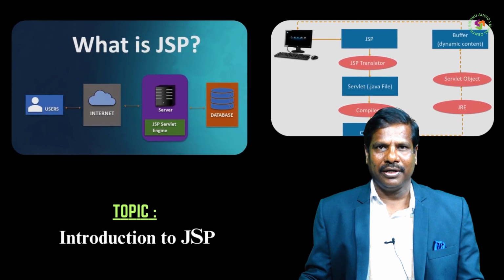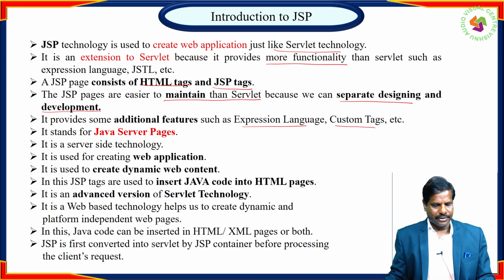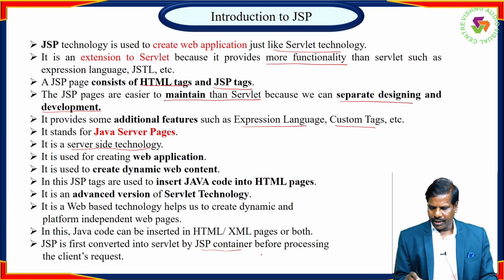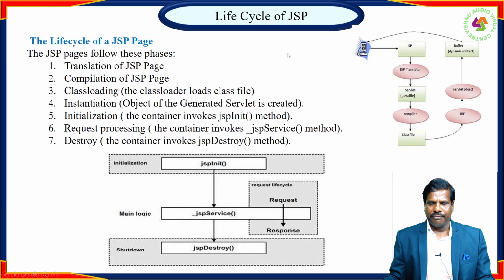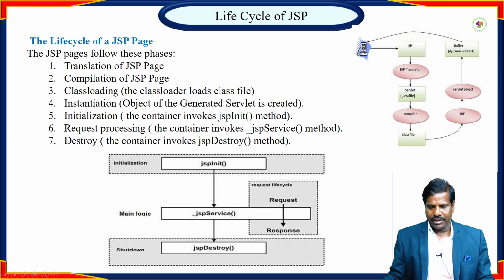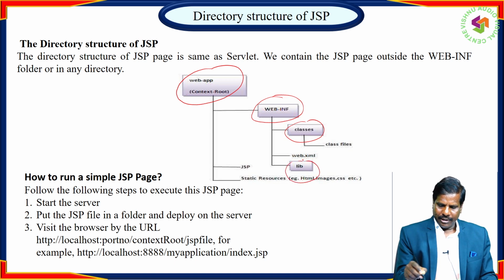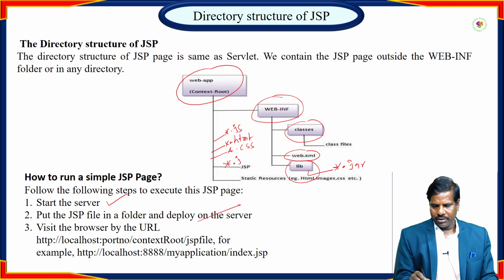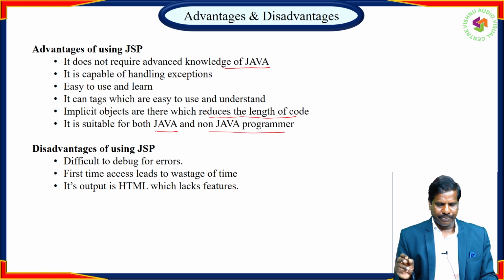Introduction to JSP by Mr. N Ramesh